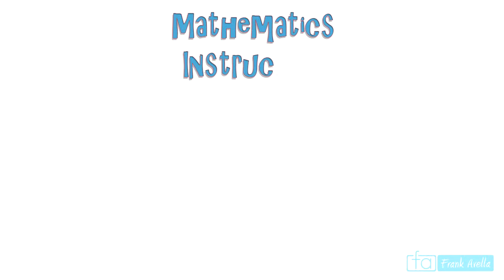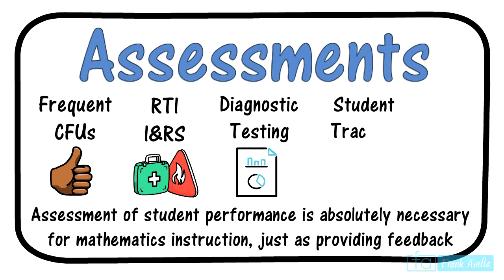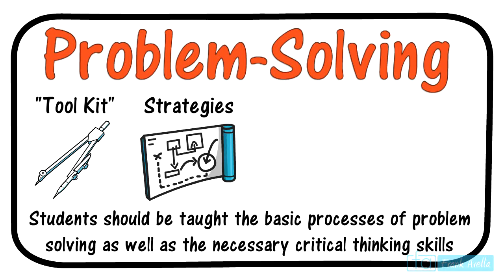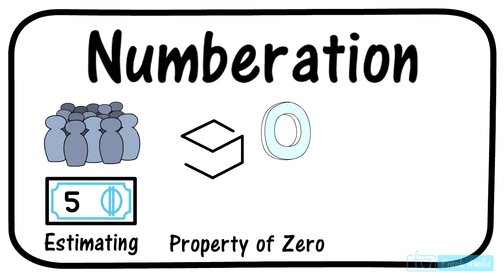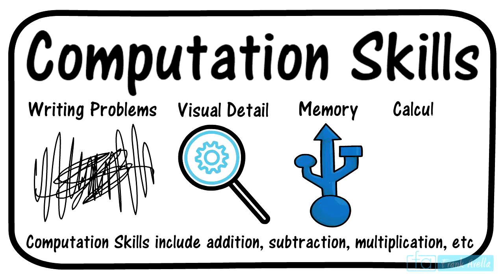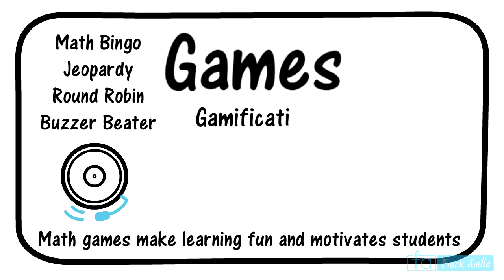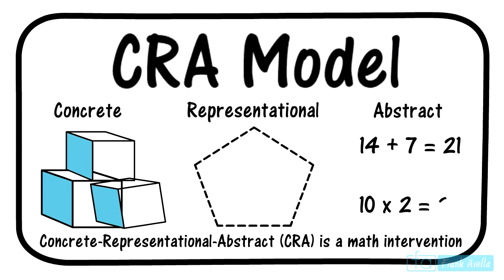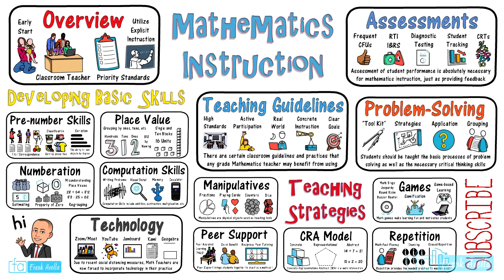Mathematics Instruction & Math Teaching Strategies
TEACHERSPAYTEACHERS STORE
Classroom Posters, Courses, Lessons, Presentations, and More

This video will cover a broad overview of Mathematics Instruction and teaching strategies for educators. Some of the topics of the presentation include important problem solving, guidelines, overview of instruction, manipulatives, cra model, numerations, teaching strategies, technology, and more. This video is designed to concisely explain how the mathematics instruction shold work for classroom teachers. This video is part of an instructional playlist from teachings in education and Frank Avella. Other videos in the playlist cover topics such as Bloom's Taxonomy, Glasser's Choice Theory, Classroom Management, Differentiated Instruction, and much more.